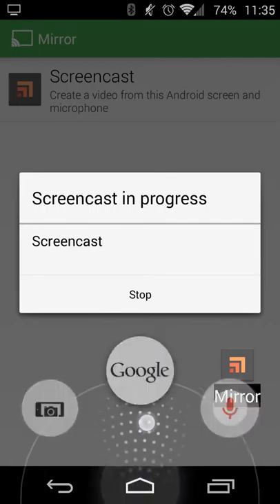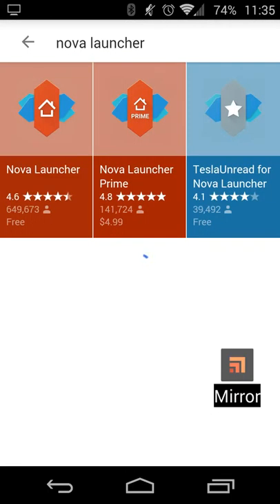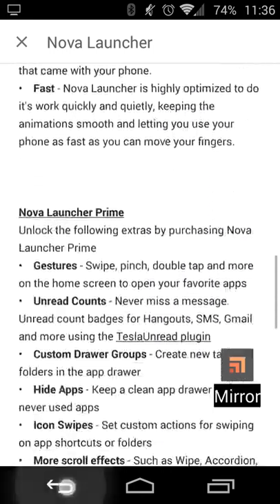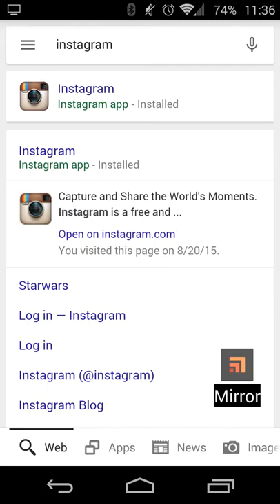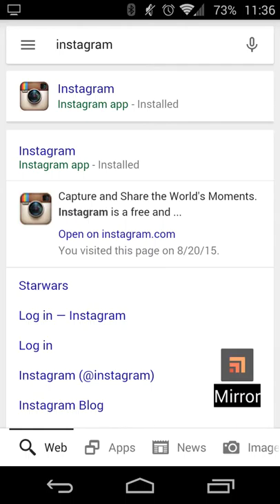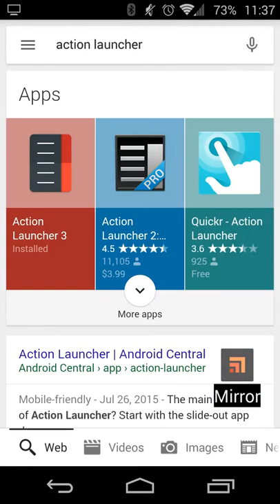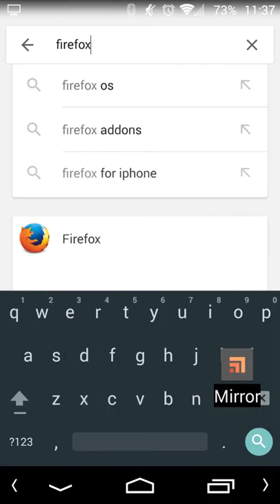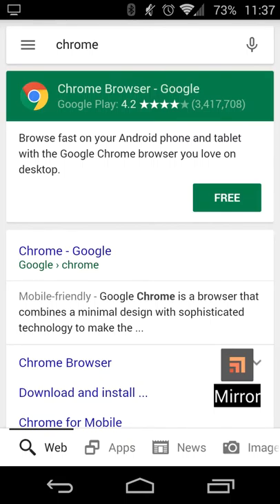New app results UI on mobile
Here is a quick walkthrough of what the new grid UI looks like for app results on mobile. I used the most recent version of Google Now on Android 4.4.4. All I got the results on were Action Launcher and Nova Launcher so it may be a slow rollout or limited for now. I figure I'll use the disclaimer of results may vary as I tend to do more searches for custom launchers in Google Play than anything else I think.